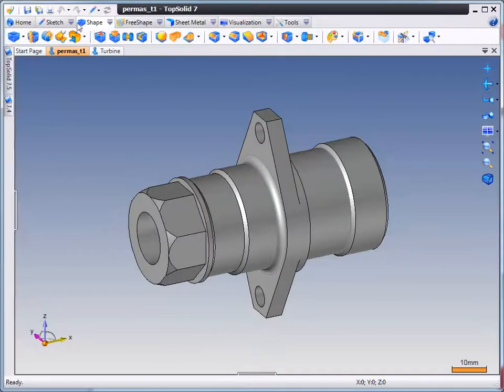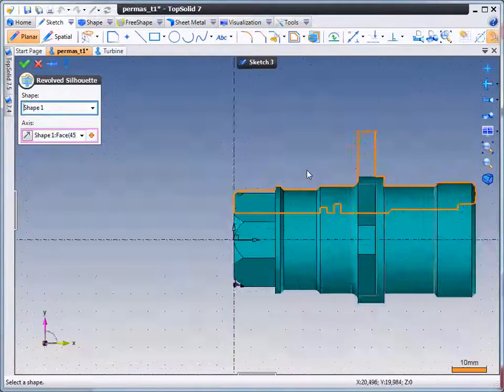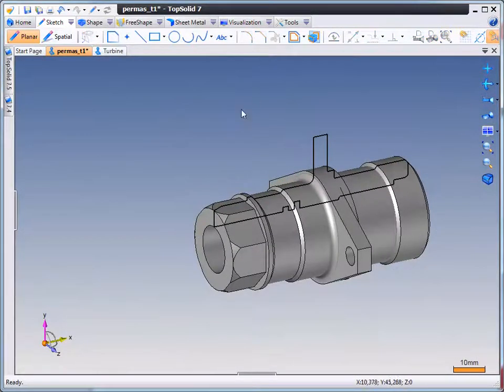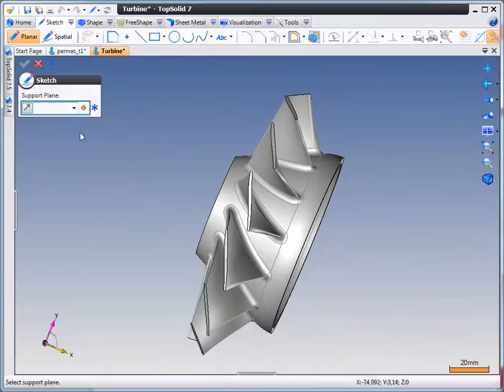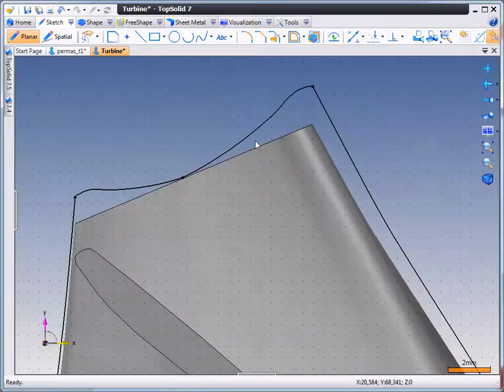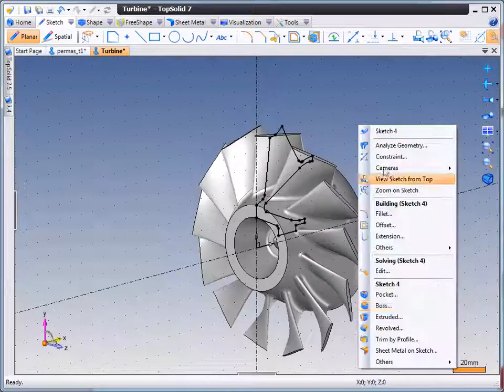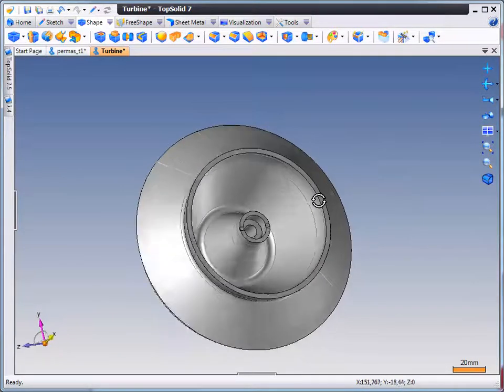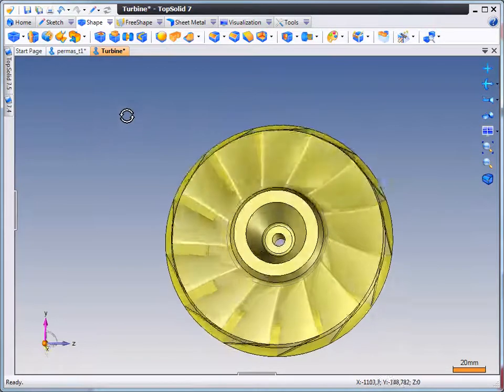Create Revolved Silhouette Profiles in TopSolid 7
In this video we will show you how easy it is to create a revolved silhouette profile in TopSolid 7.  These profiles can be used for turning operations in TopSolid Cam, or in design operations!  The choice is yours...